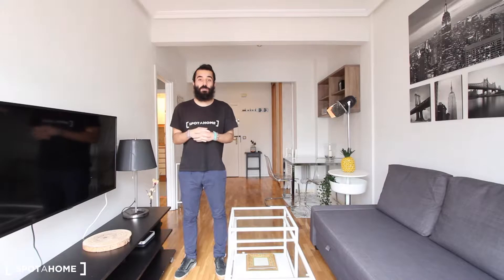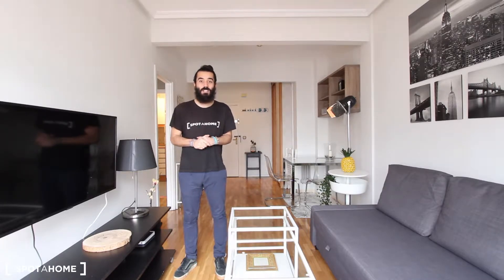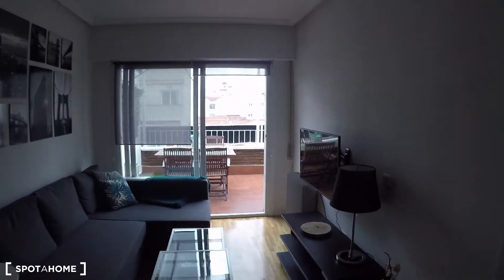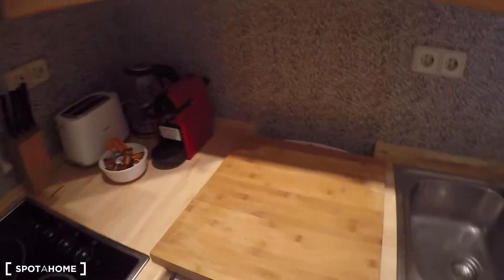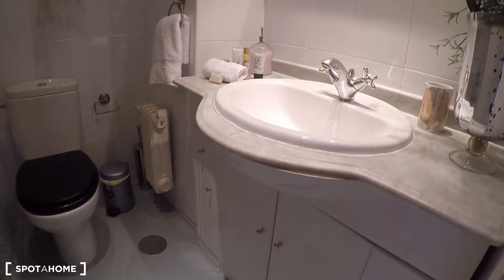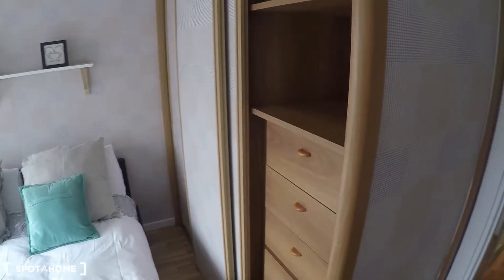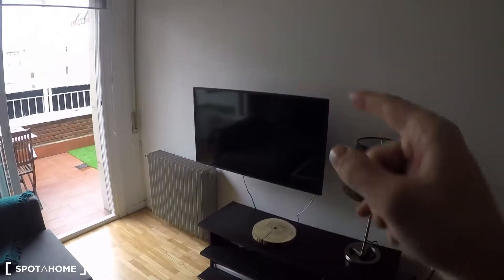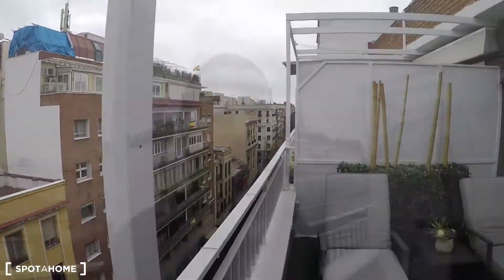Stunning 1-bedroom apartment with incredible rooftop terrace for rent... - Spotahome (ref 270935)